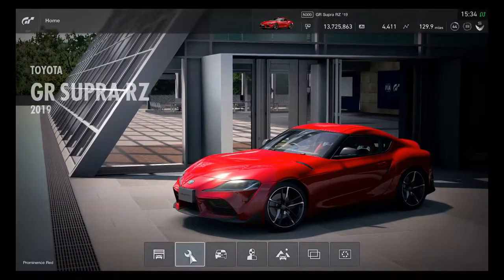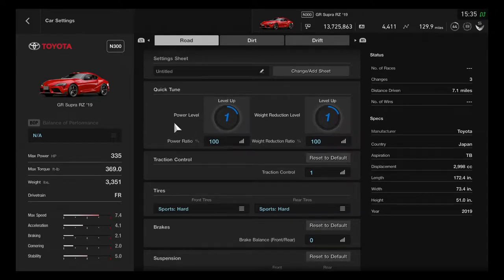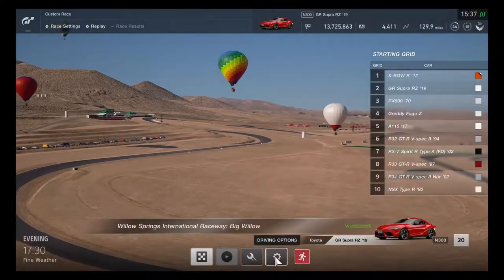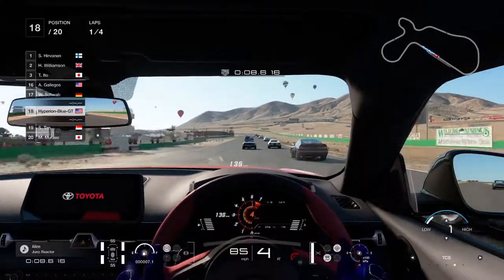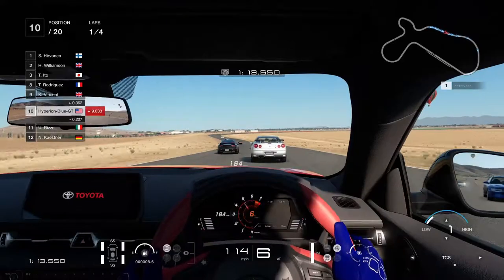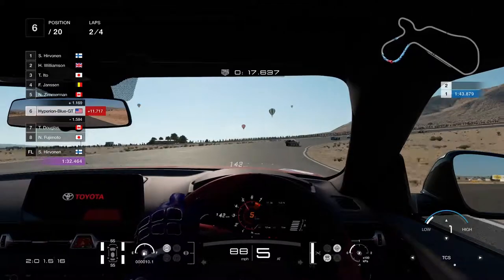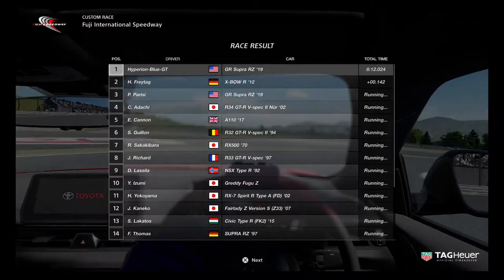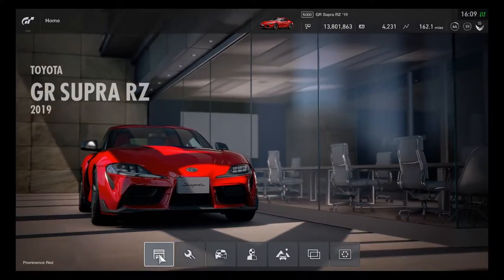Gran Turismo Sport: The Toyota GR Supra RZ, New generation Sports Car - Custom Race Gameplay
A Long awaited comeback, the brand new Toyota Supra RZ Is back with a new model of a new age of JDM Cars.